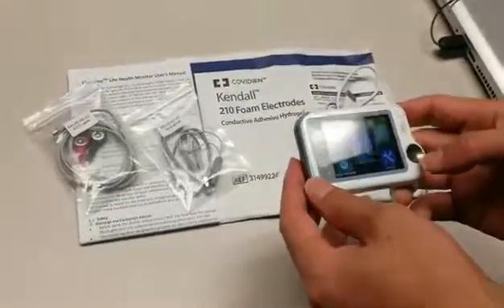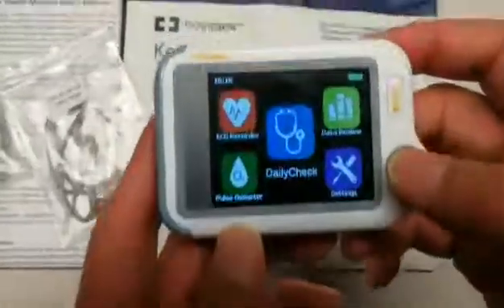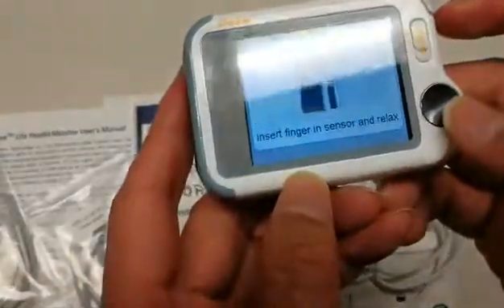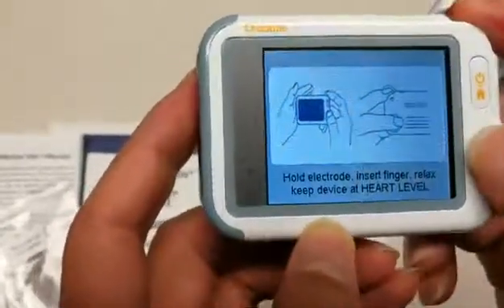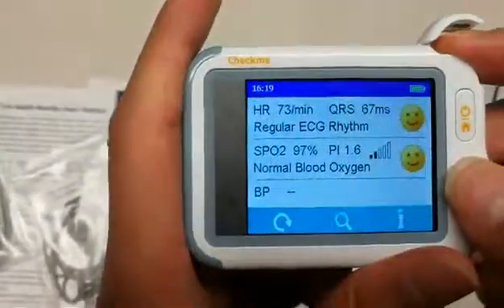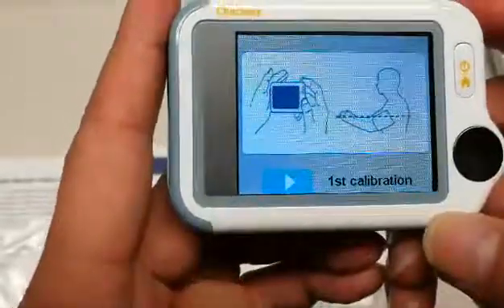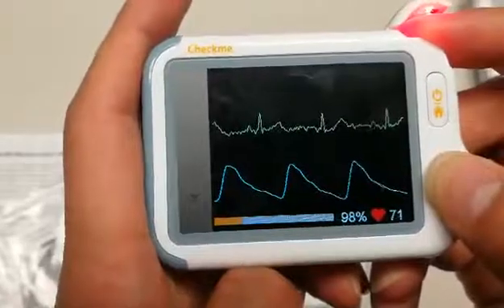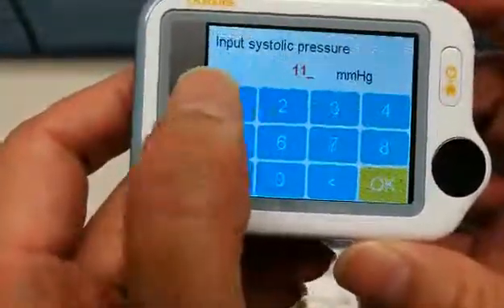FL50 Biometric Monitor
FL50 Biometric Monitor can monitor your ECG, heart rate, SPO2, Blood Pressure